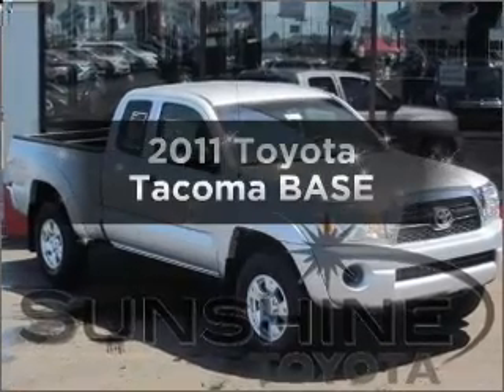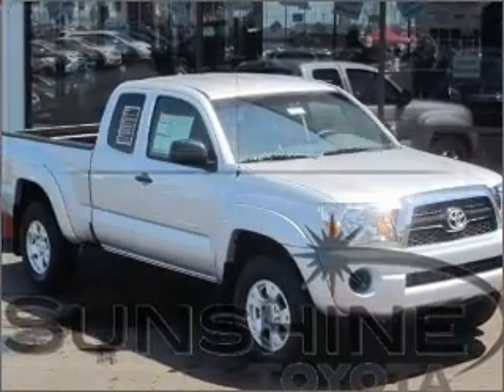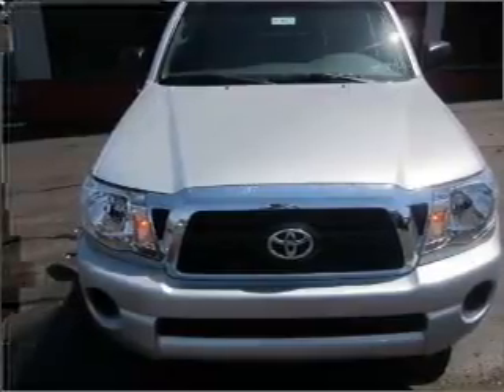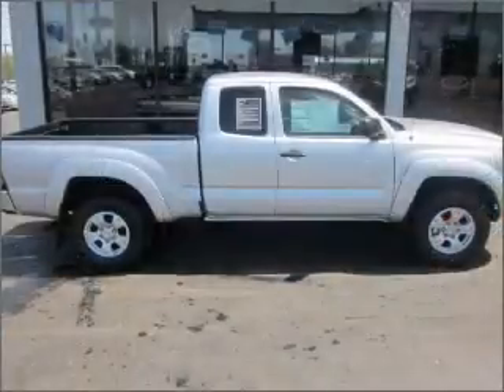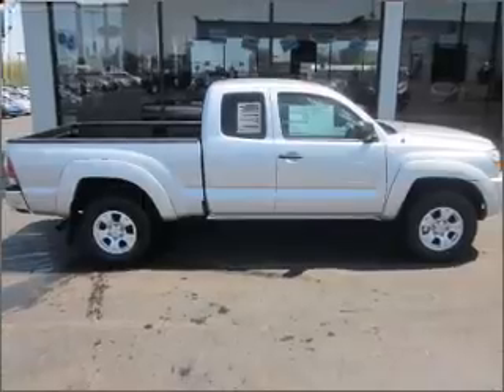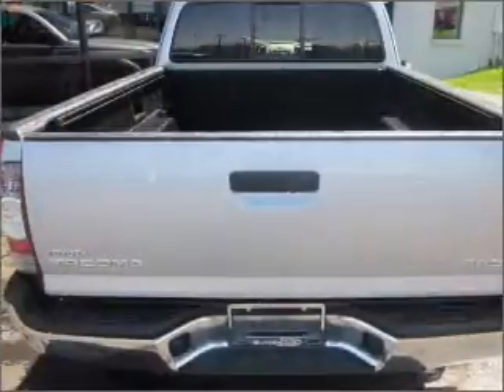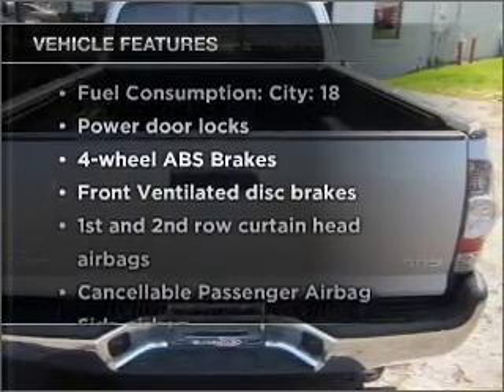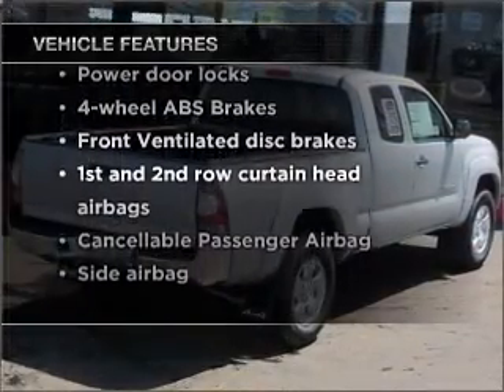2011 Toyota Tacoma - Battle Creek MI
Year: 2011
Make: Toyota
Model: Tacoma
Trim: BASE
Engine: 2.7 liter inline 4 cylinder 16 valve
Transmission: 4-Speed Automatic with Overdrive
Color: Silver Streak
Mileage: 6
Address:
1381 W Dickman St